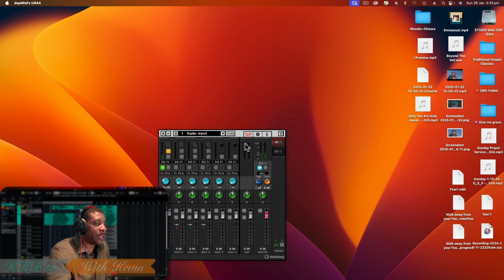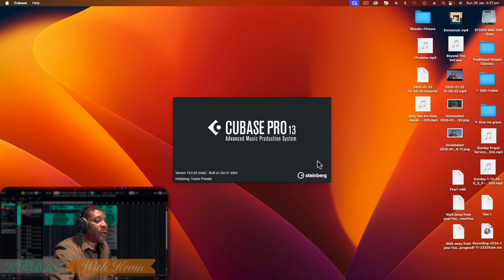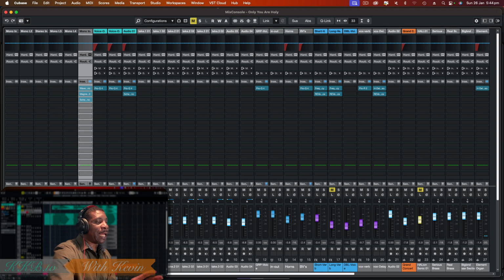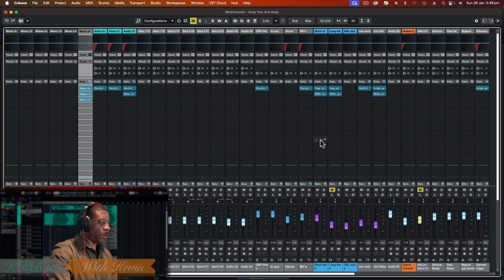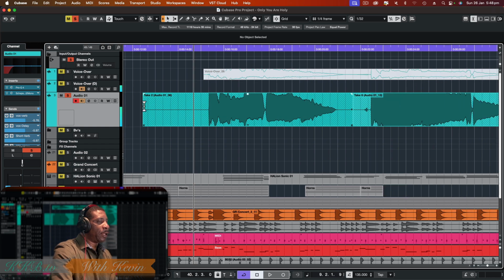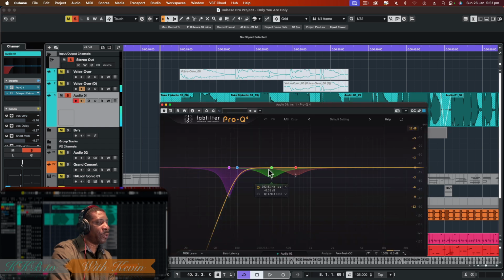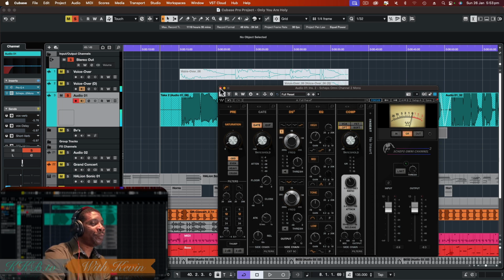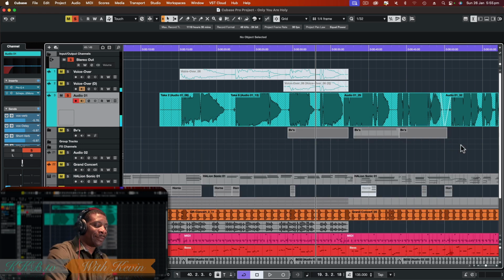My input signal path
Just a demonstration of the plug-in that I use and why!